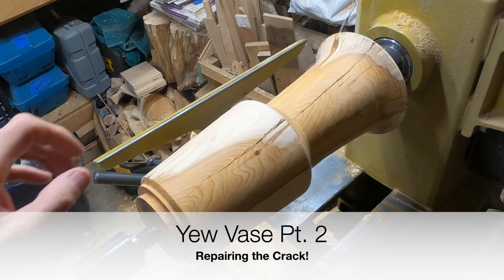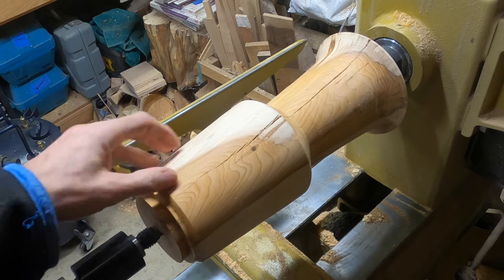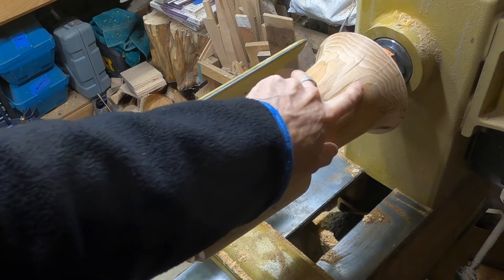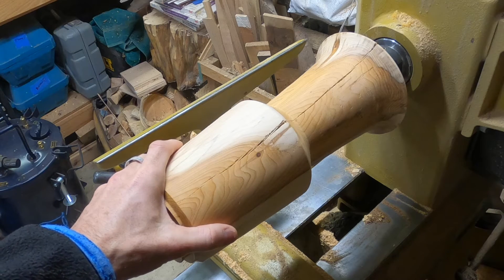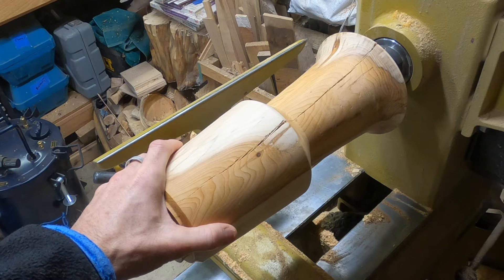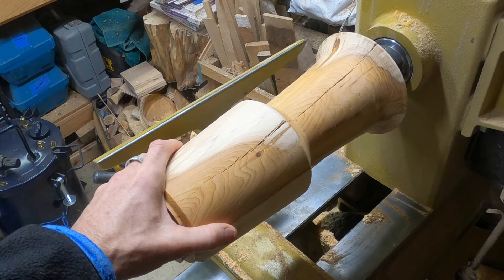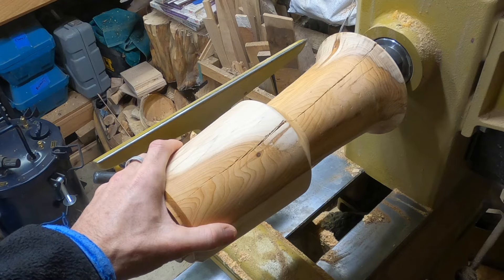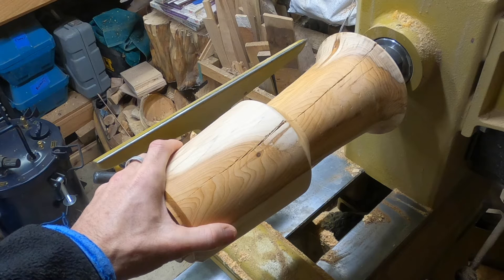Yew Vase Pt. 2 - Filling the Crack!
This is the second video of this series.  In this video I work on filling the significant crack that exists in the wooden vase I am turning.  I also tested a couple of resin powders to use with CA glue to fill the crack.